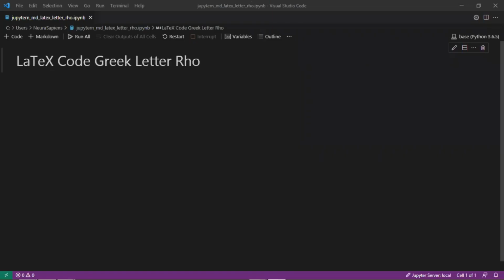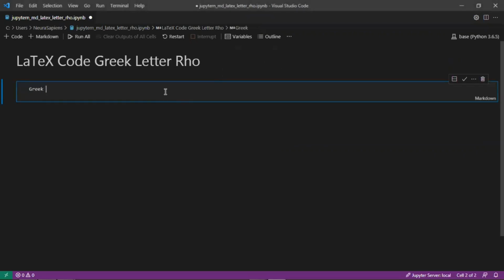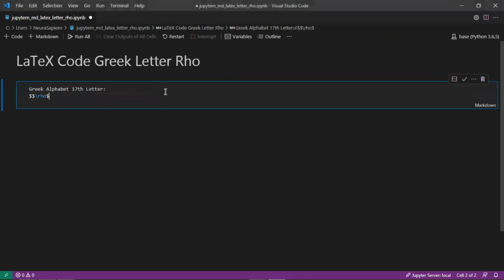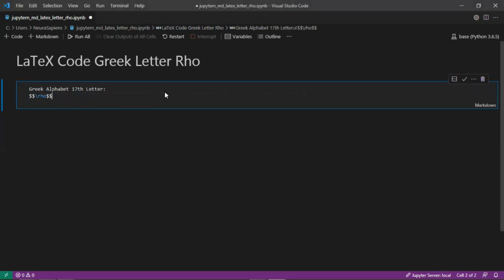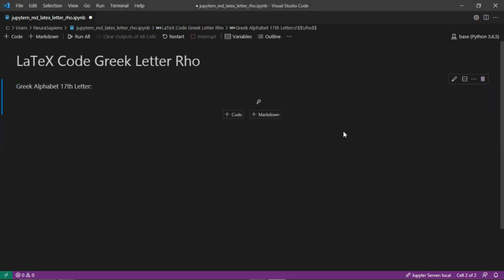Jupyter Notebook | Markdown | LaTeX | How to Show Greek Letter Rho Using LaTeX Code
In this tutorial we will learn how to add the Greek letter Rho using LaTeX Code in Jupyter Notebook Markdown cell.

Keep Learning!